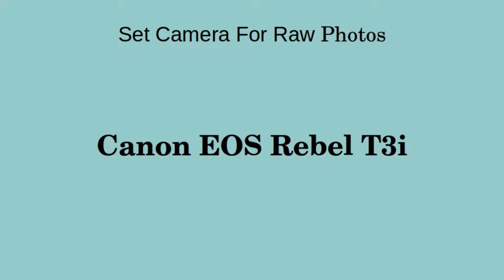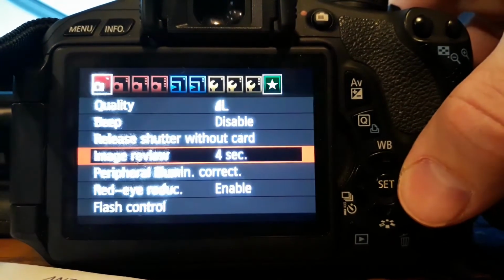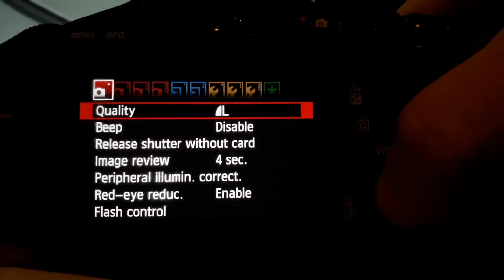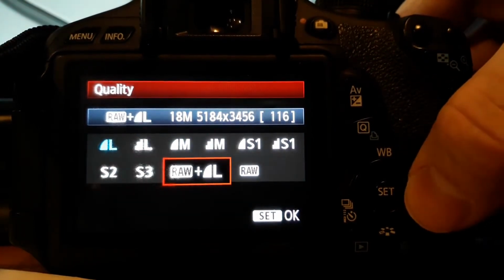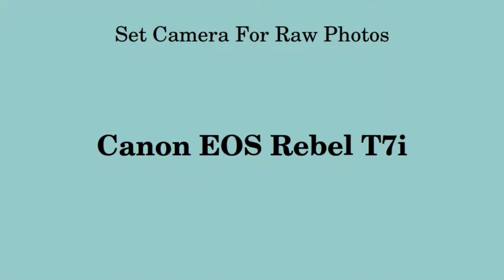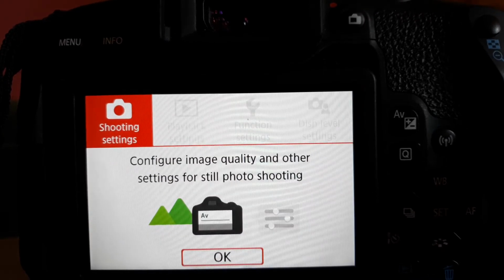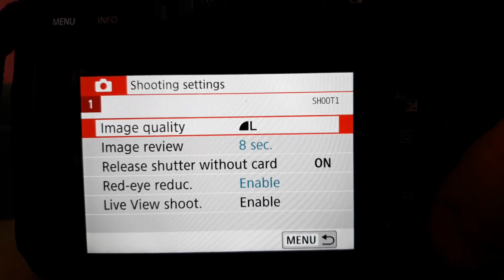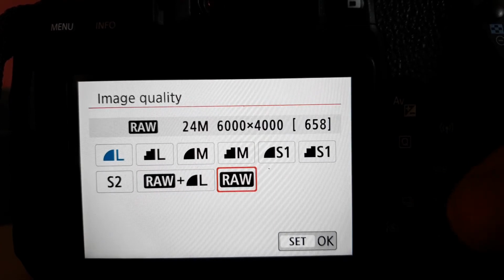Set Up A Canon T3i - T7i Camera To Take Raw Photos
How to configure the Canon EOS Rebel T3i & T7i for taking Raw photos. There are two options: Raw+Best quality jpg and Raw only.